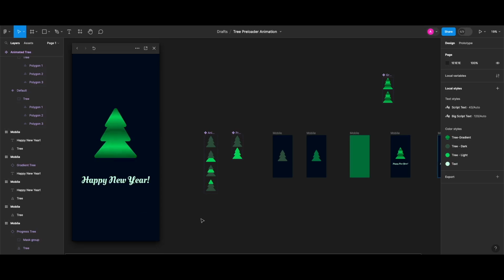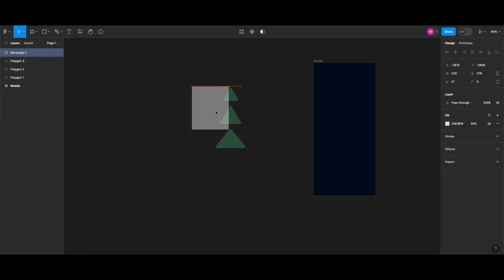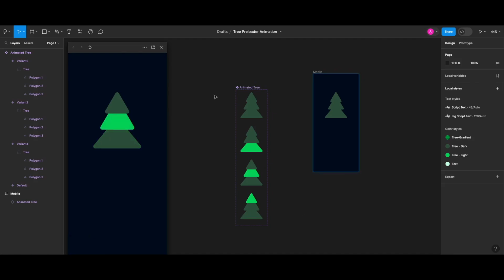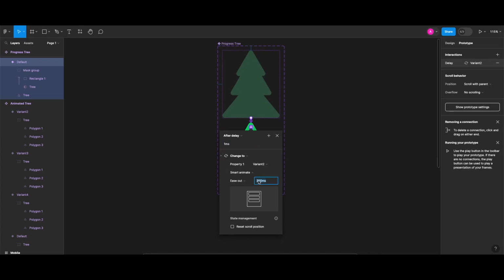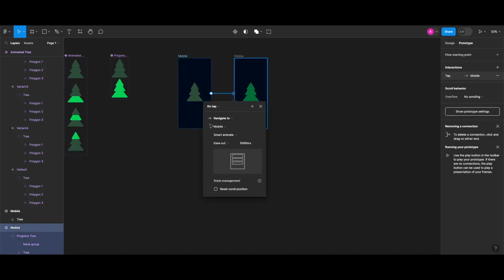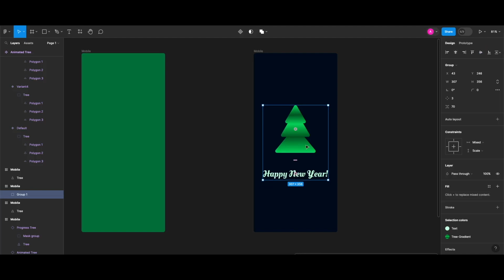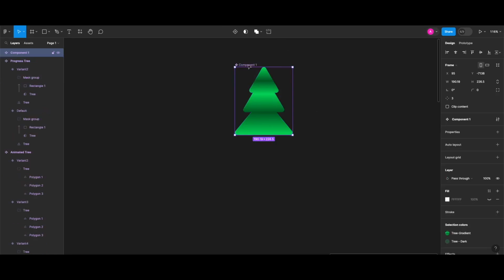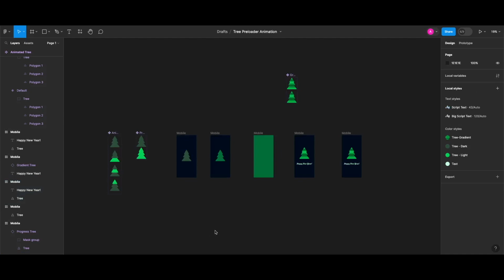Tree Preloader/Gradient Animation in Figma (& Free File)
Hi everyone, in this tutorial we’re going to create a nice gradient & looping highlighting animation, using a pine tree we made in Figma.

00:00 Intro
00:27 Creating the tree shape
02:10 Creating animated tree
03:56 Creating progress tree
05:51 Combined / layered animation
06:37 Static tree frame
07:39 Zoomed in tree
08:15 Static gradient tree & text
10:06 Gradient tree animation